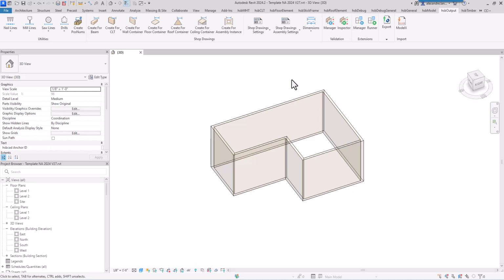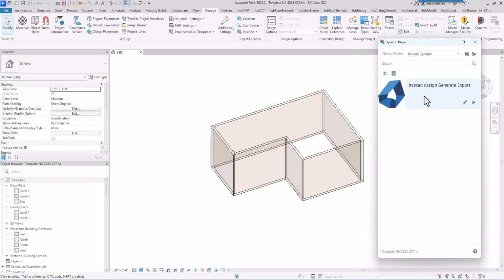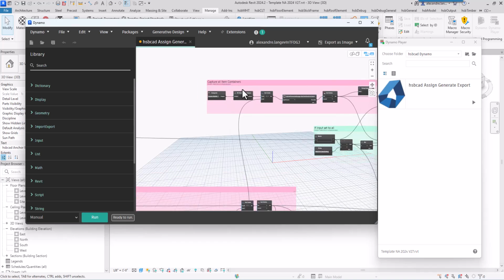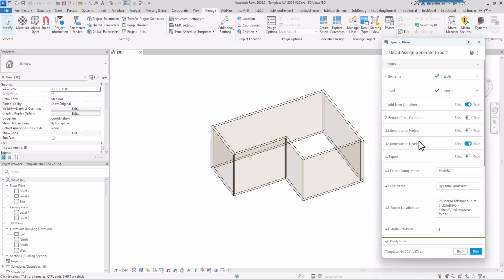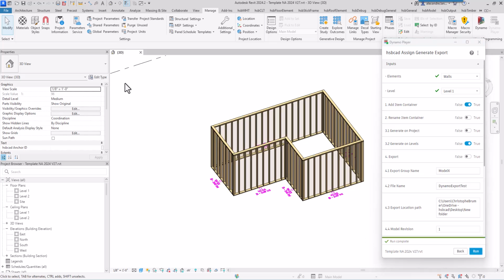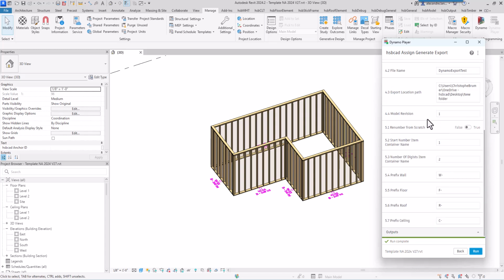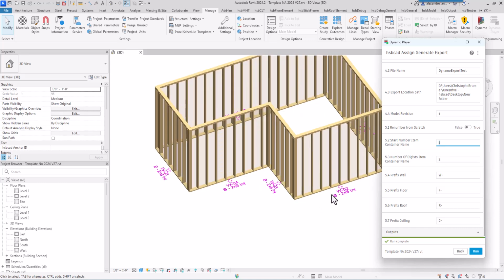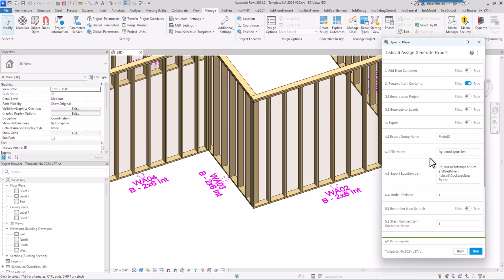hsbDesign 27 for Autodesk Revit® | Dynamo Nodes Package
hsbDesign 27 for Autodesk Revit® now integrates with Dynamo, a visual programming add-in for native Autodesk Revit.

This integration provides custom Dynamo nodes that streamline your design workflow by automating repetitive manual tasks and reducing potential errors. Import framing styles, override details, assign elements, generate item containers, and export seamlessly.

Get a free 30-day trial for hsbDesign 27 for Autodesk Revit

About hsbcad:

With 30+ years of industry experience, hsbcad is a global software solution provider for offsite construction with the purpose of reshaping today's construction industry into a sustainable and innovative tomorrow.

hsbcad has always looked to break the boundaries of current technology in order to deliver the most efficient, flexible, and user-friendly software solution as required in the offsite construction industry. Its extensive software platform supports companies by facilitating computer-aided design (CAD), offsite manufacturing, onsite assembly, and compliance with the rapidly emerging Building Information Modelling (BIM) standards in the construction industry.

Headquartered in Ghent, Belgium, hsbcad’s global team comprises 80+ people, spread throughout their international subsidiaries in Germany, The Netherlands, The UK, The USA, Canada, Japan, Ecuador, and Australia.